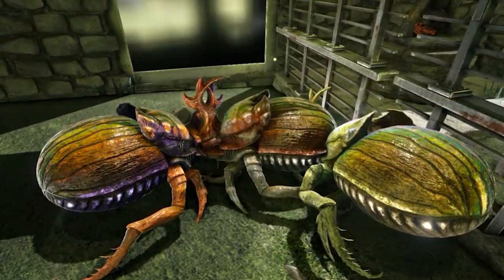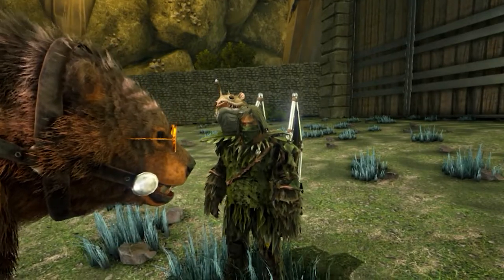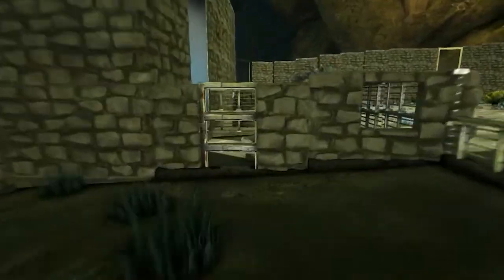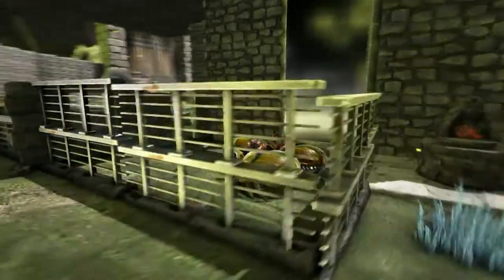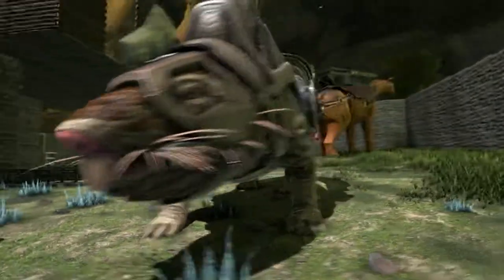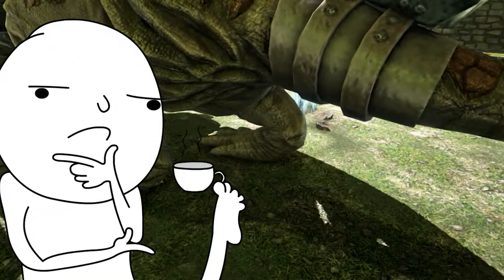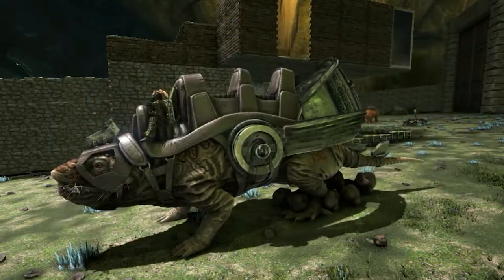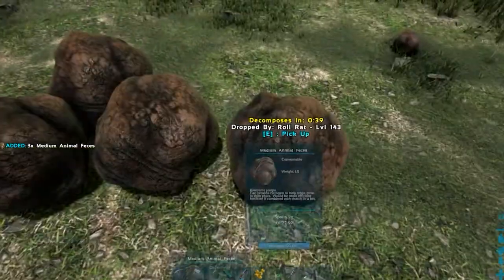Poop machine on ARK Aberration Phiomia replacement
Do you need Poopz to make Oil and Fertilizer on ARK Aberration and don't know how to? In this video I'll show you how to create a pooping machine and use it to feed your dung beetles!

❤ Have fun! ❤